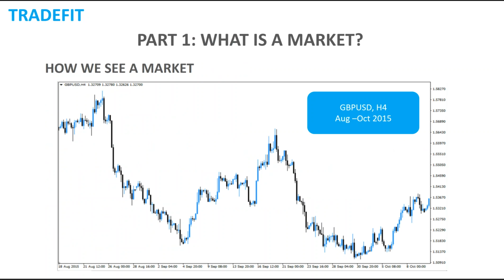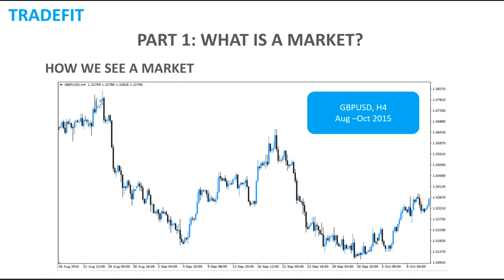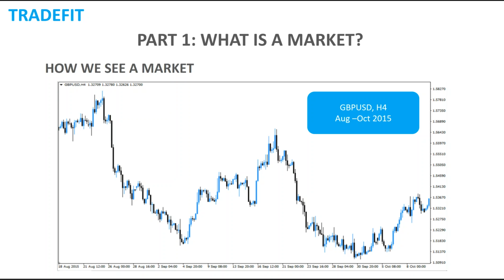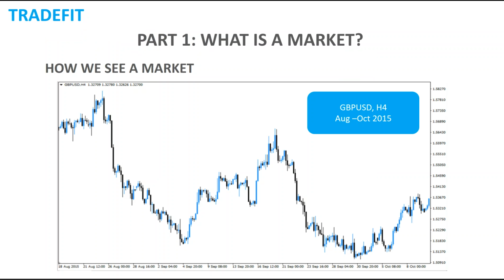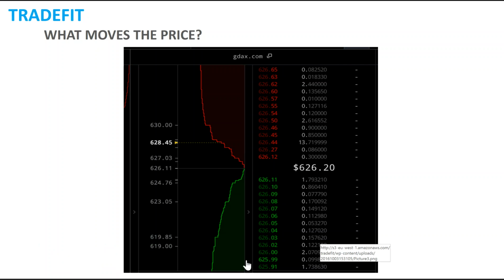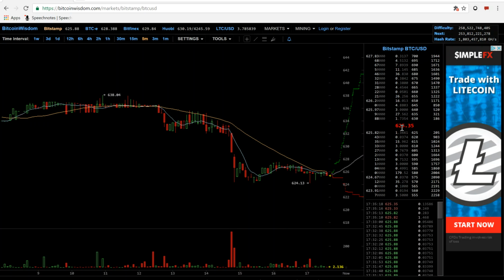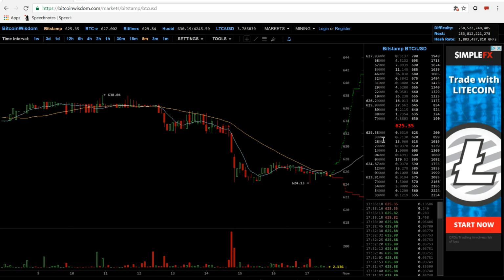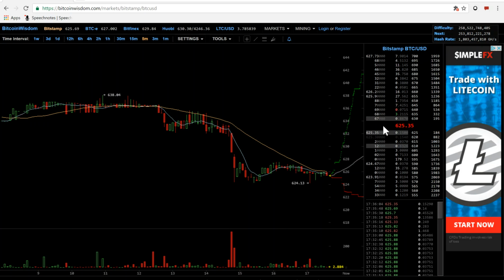1 1 STEP 1 INTRO WHAT IS A MARKET PART 1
Your introduction to What is a Market Part 1. From the first part of the tradefit.com course.

I hope you enjoy if you have any comments or feedback I would be more than grateful to hear your point of view.